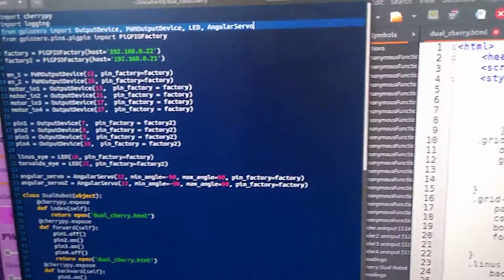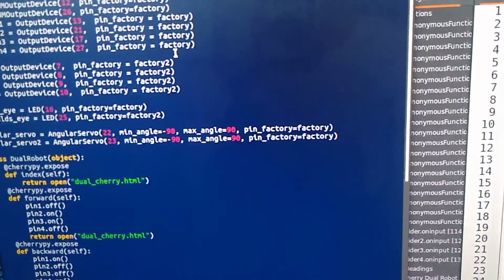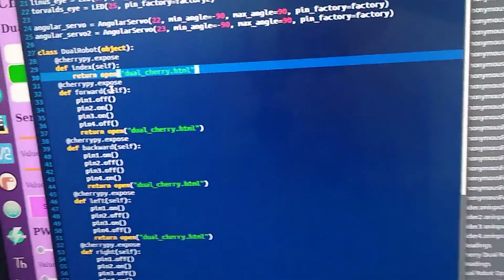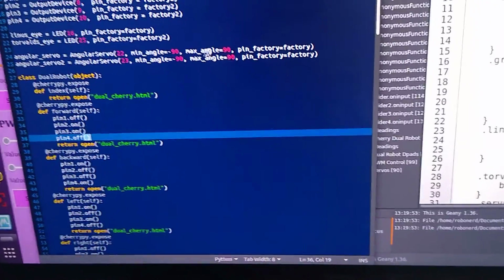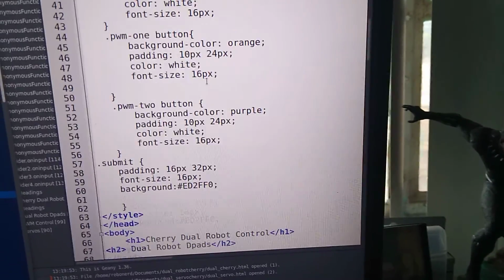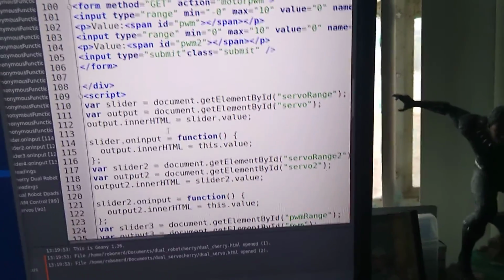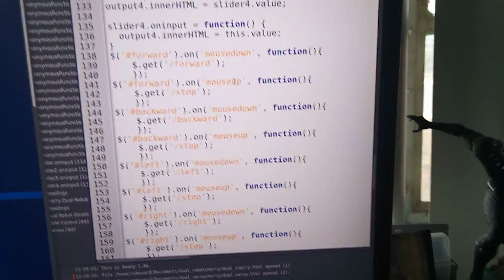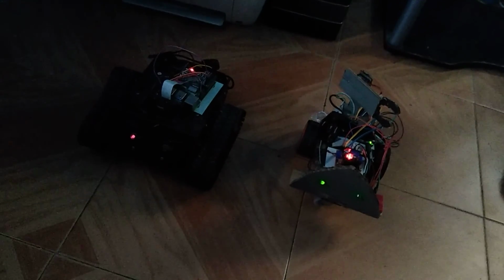Cherry Py dual robot app demo and code rundown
This is me demonstrating my Raspberry Pi Robots using a Cherry Py dual robot app and showing the code behind it.